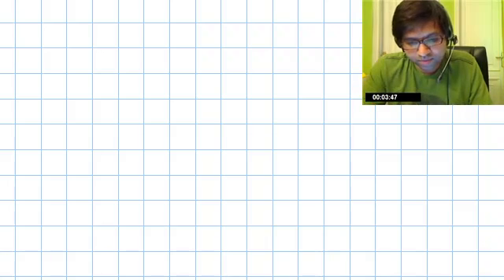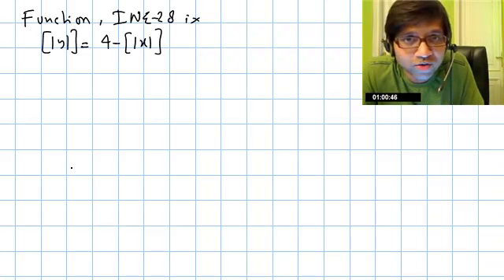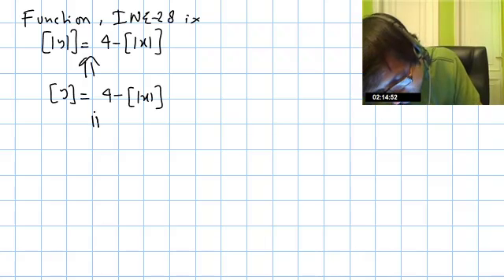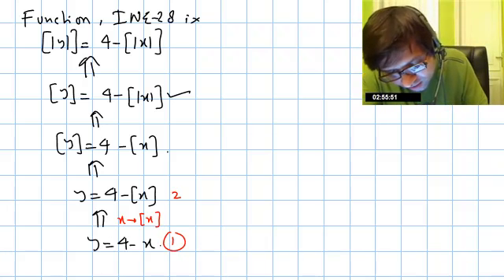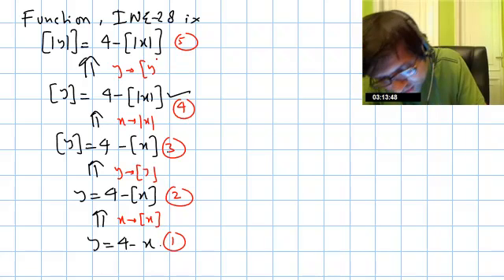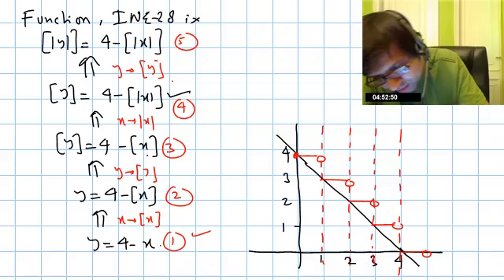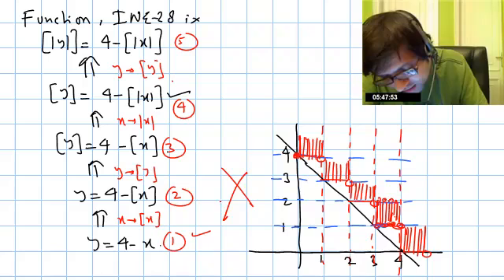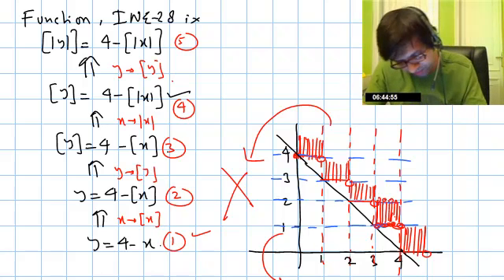IITJEE - Functions, INE-Q.28 (ix)